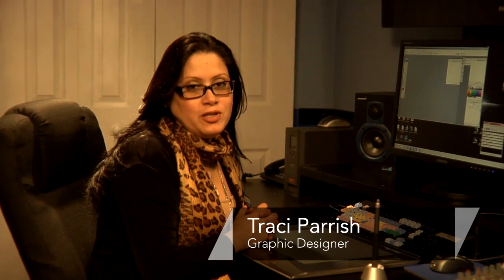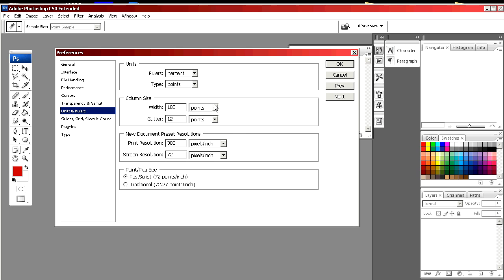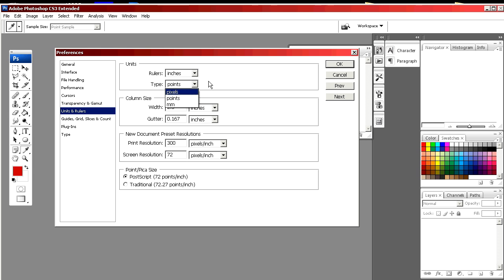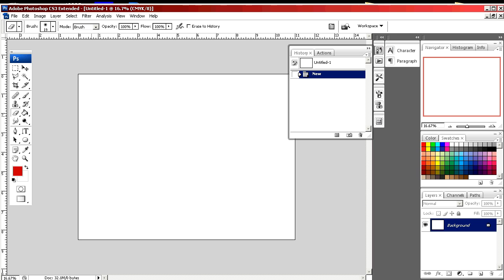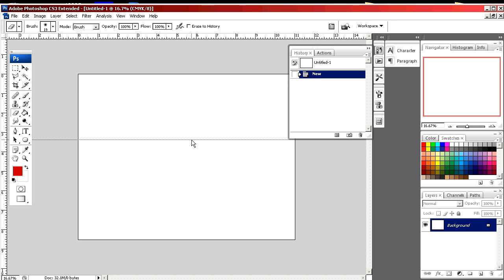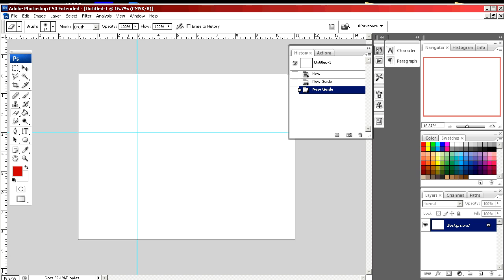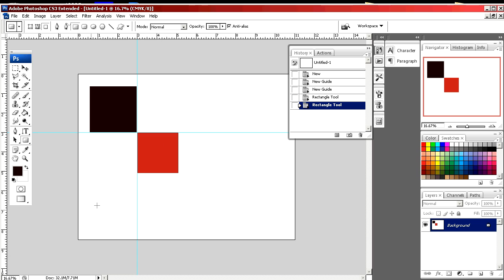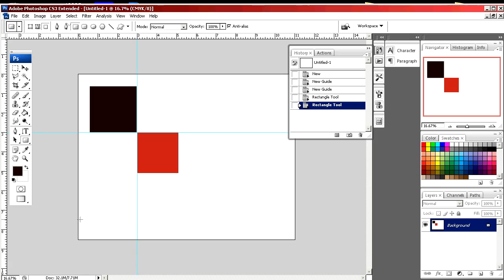Photoshop Tutorials : How to Draw a New Ruler Guide in Photoshop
Ruler guides in Photoshop are generally marked in inches. Create a new ruler guide with the help of a graphic designer using this free video.

Expert: Traci Parrish
Bio: Traci Parrish is a graphic designer and art director in Boca Raton, Florida.

Series Description: Photoshop is an immensely powerful digital art tool. Discover the tricks to using this program with the help of a graphic designer in this free video series.